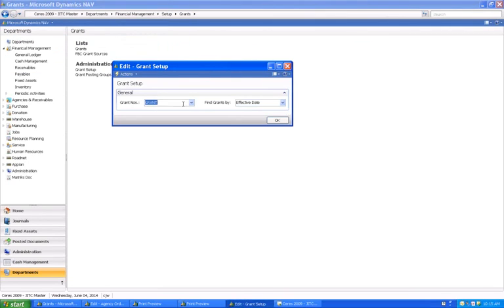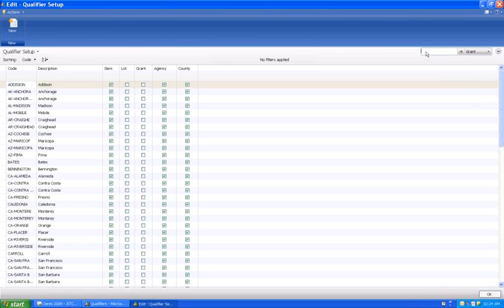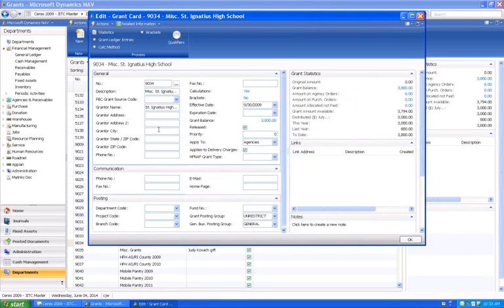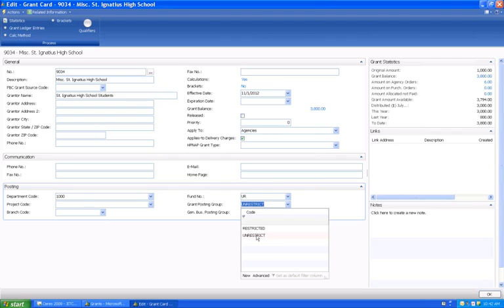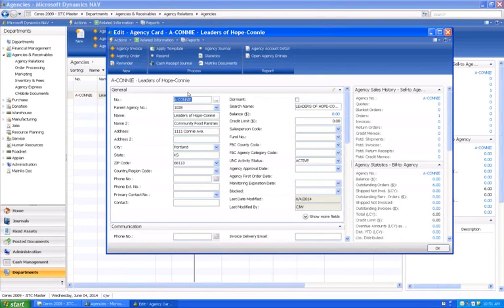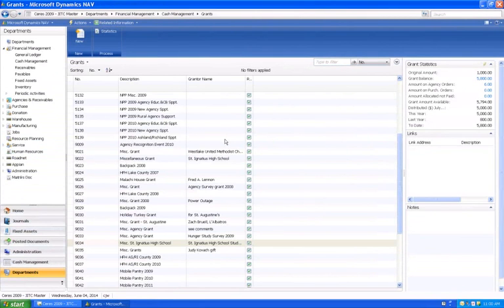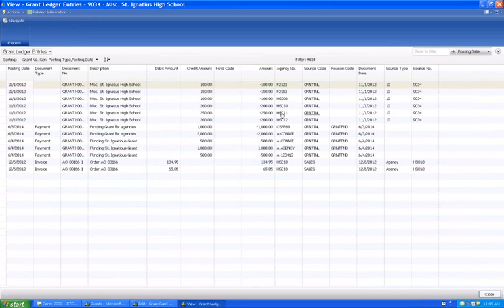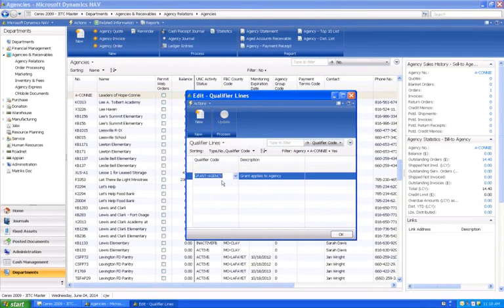Basic Grant Setup and Usage in Ceres 2009